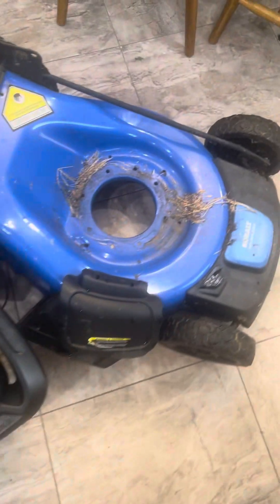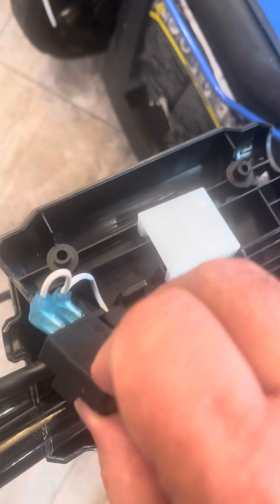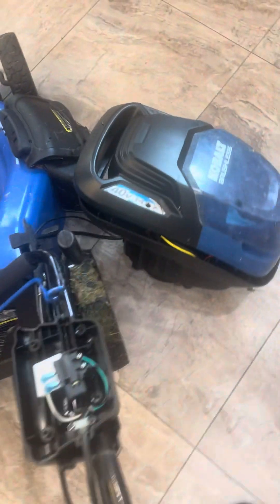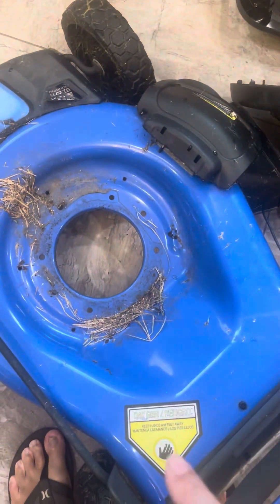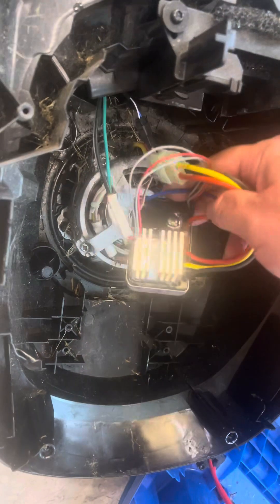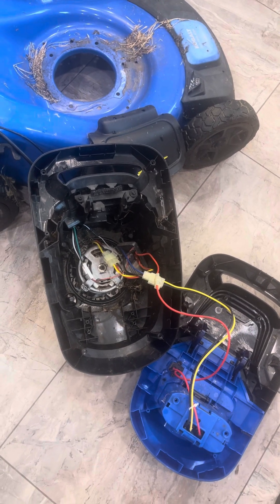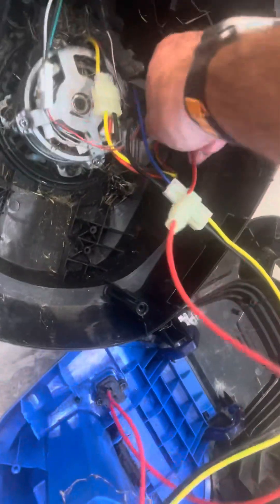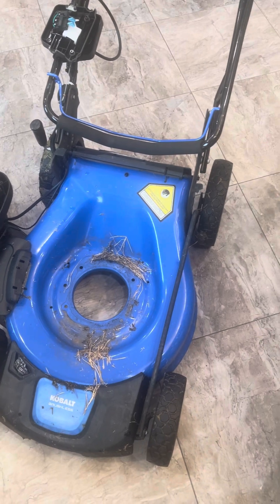Kobalt 40v mower tear down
My mower was cutting off without reason like high grass or heat. The videos I watched were different models of the same mower. Mine came apart really easy. The only thing I found was that the control module (thingy) was not secure inside.

Problems discussed in other videos were thermal protection switch which I don’t see here. Recall of the control module which didn’t apply here. Breaking of the start bar cable not my issue. The start button switch inside having wire breakage still not applying here.

I just resecured the module checked the wires and connections reassembled.